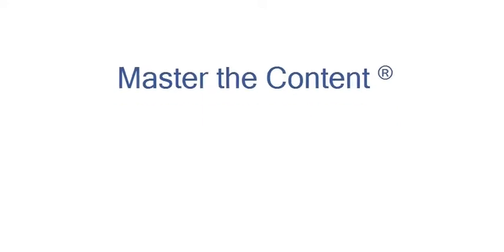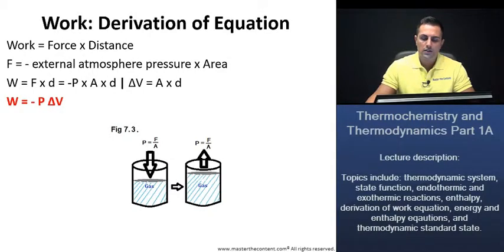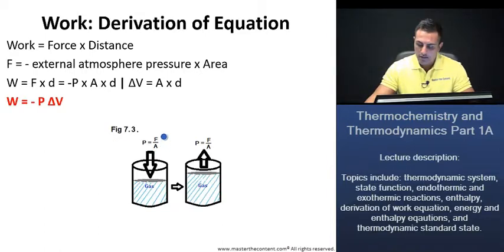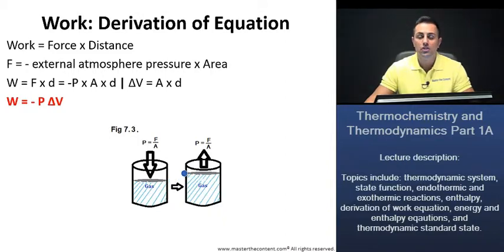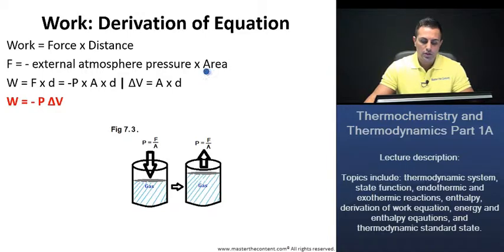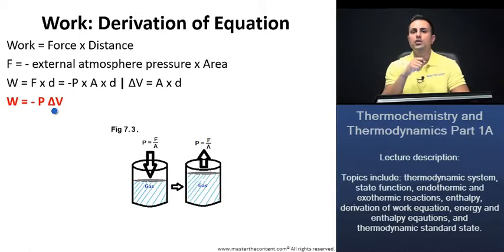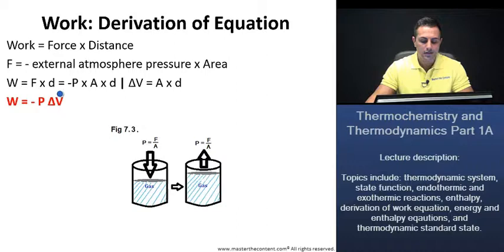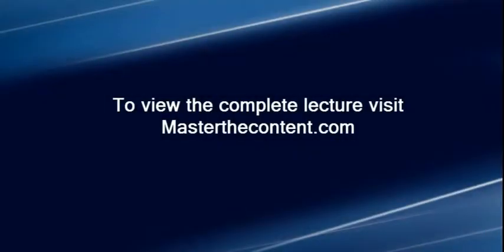DAT: Derivation of Work Equation Explained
► Dental Admission Test / Dental Aptitude Test | Survey of the Natural Sciences | General Chemistry | Thermodynamics and Thermochemistry | Thermodynamics and Thermochemistry Part 1A

► Lecture Description:

- This lecture series analyzes the relationship between chemical reactions and energy changes. Topics covered: endothermic and exothermic reactions, thermodynamic system, state function, enthalpy, energy and enthalpy equations, derivation of work equation, and thermodynamic standard state.